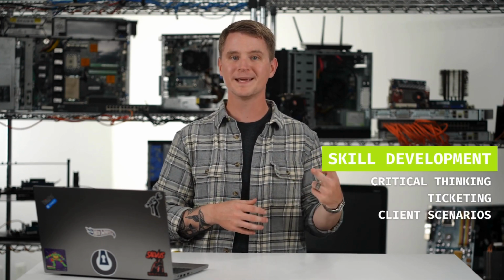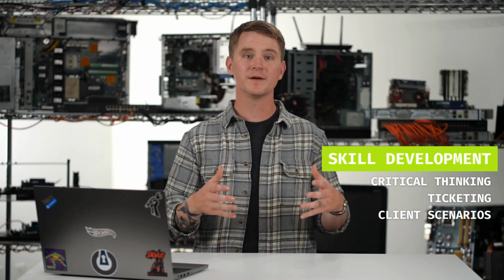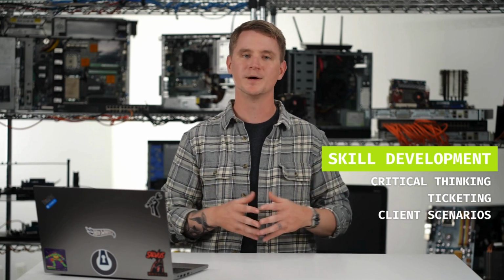How You Learn: Centriq's Cybersecurity Training & Curriculum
Embark on a transformative journey with our cutting-edge cybersecurity training program! Acquire hands-on experience in supporting diverse facets of modern computer networks, from adept ticketing management using ConnectWise to mastering computer hardware, software, and networking concepts. Build a solid foundation in core cloud computing principles and providers, such as Microsoft 365, Microsoft Azure, and Amazon Web Services, with access to official courseware for their respective entry-level certifications.

As you progress, delve into the dynamic realm of cybersecurity, preparing for your CompTIA Security+ certification. Develop a comprehensive understanding of foundational principles for securing networks and network devices using powerful tools like Wireshark, Kali Linux, and other advanced security toolsets. Elevate your skills and expertise to navigate the ever-evolving landscape of IT security.